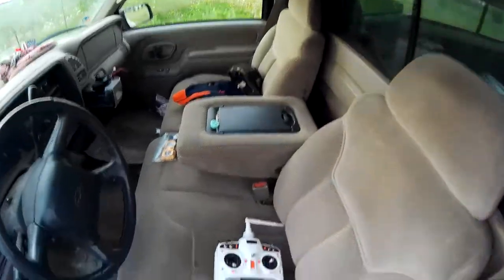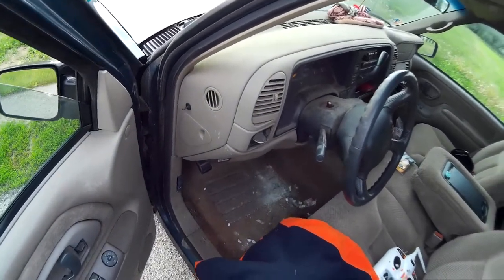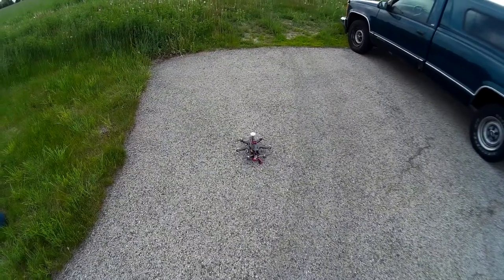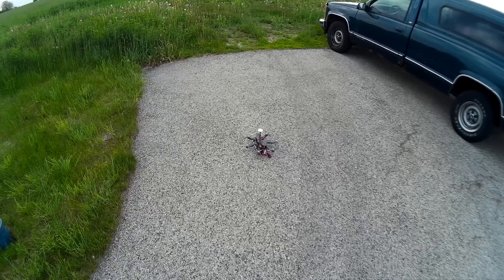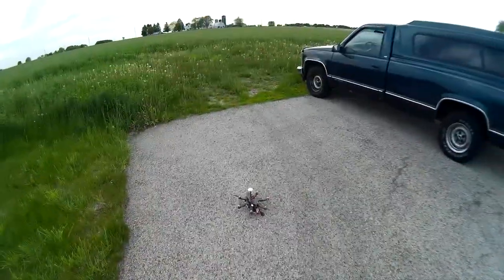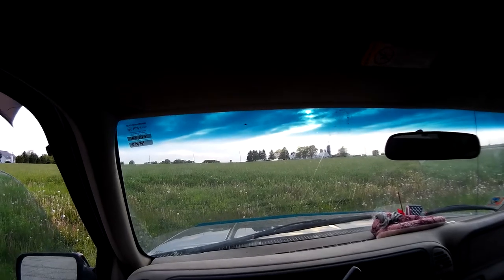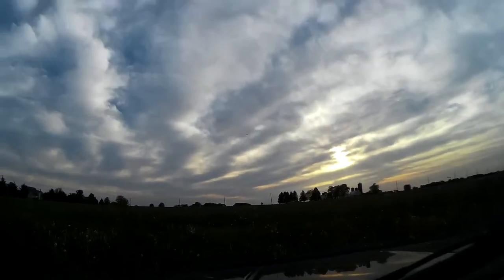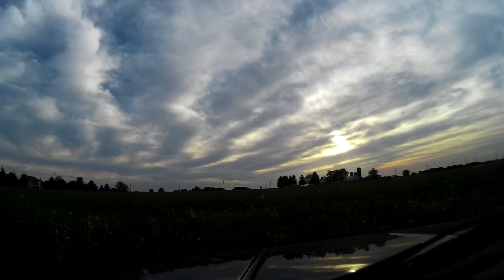Mini Spider Hex Drone, Fail Safe Landing, Cutting the Grass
Flying My Mini Spider Hex Drone. Ran a bit long and Fail Safe Forced landing just short of landing site.